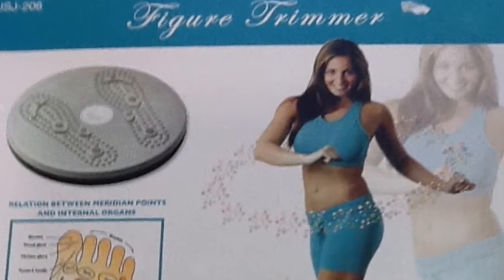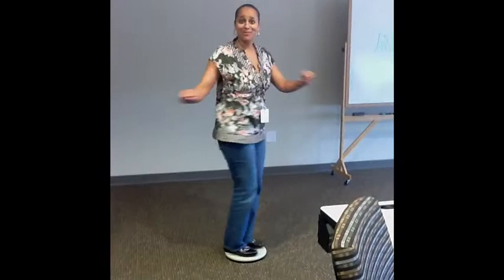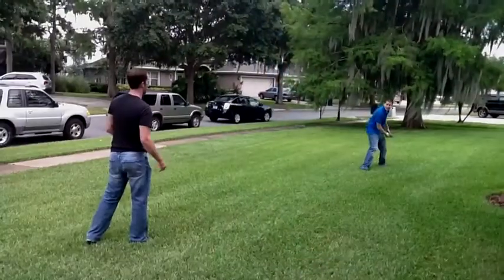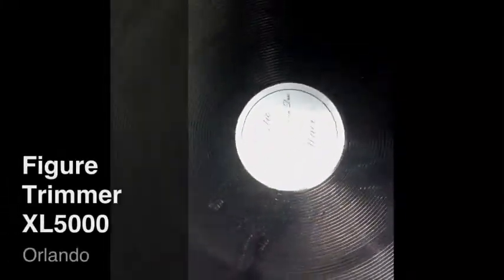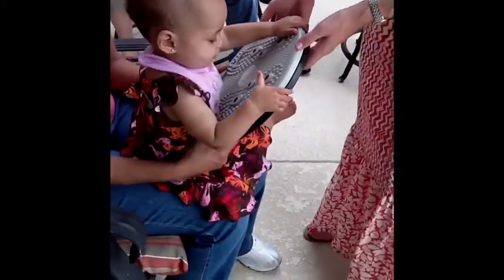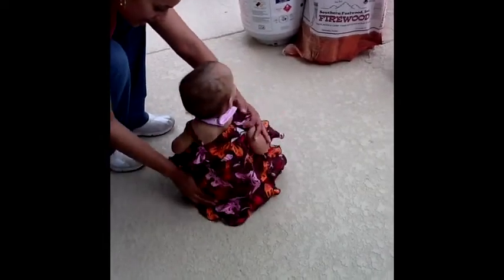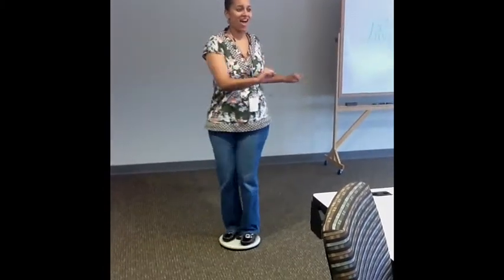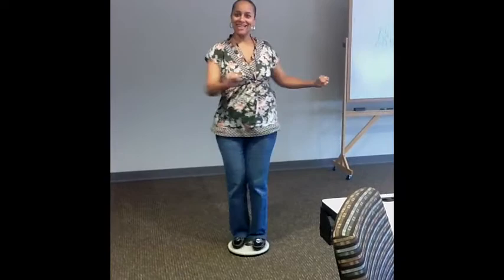BU #5 "Figure Trimmer XL5000" Infomercial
The greatest product ever invented! The figure trimmer XL 5000.